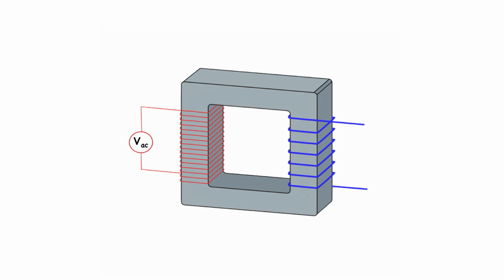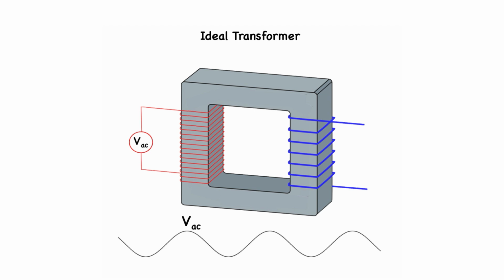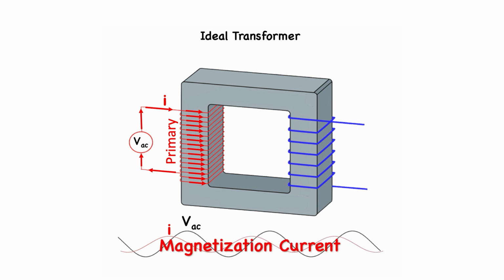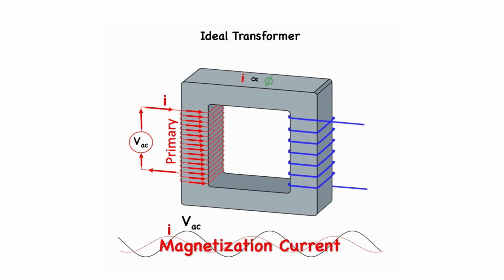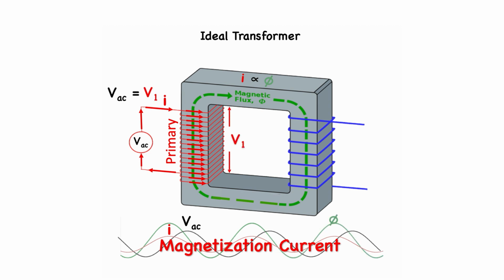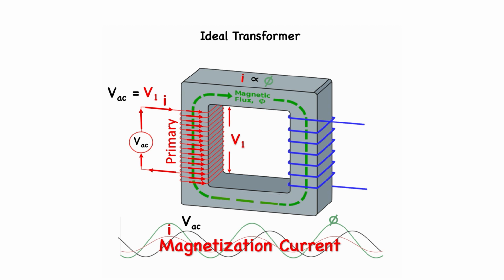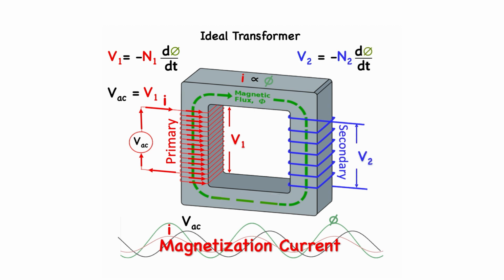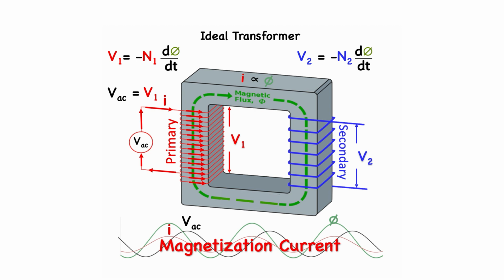Electromagnetism - “The Ideal Transformer”